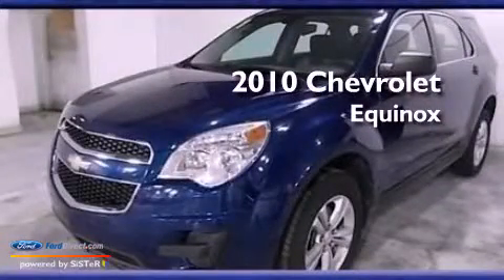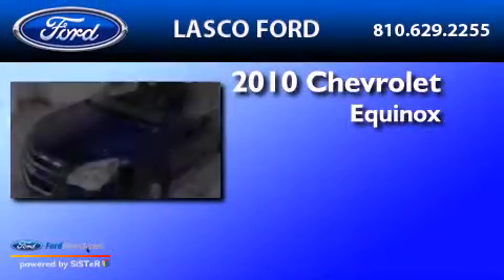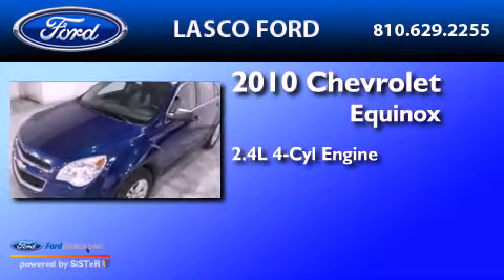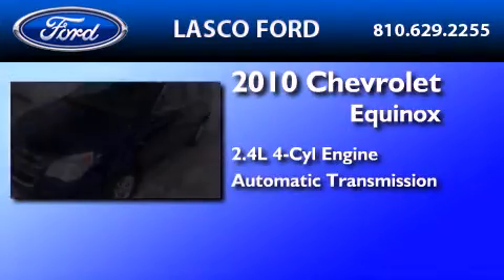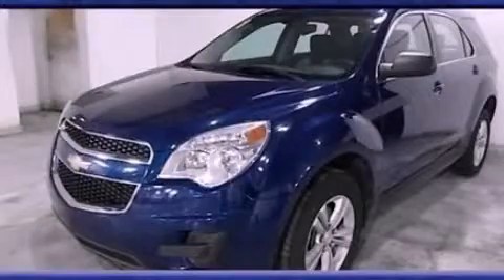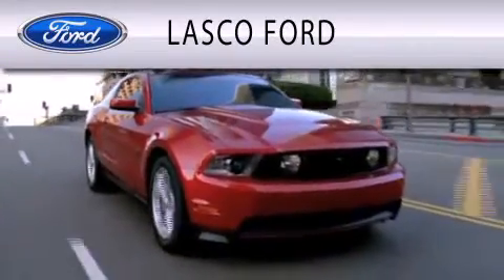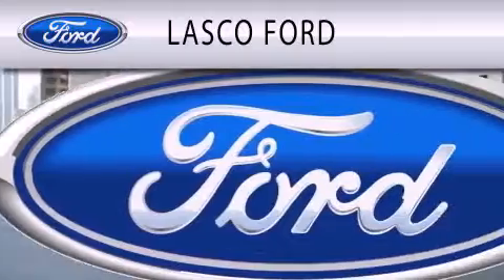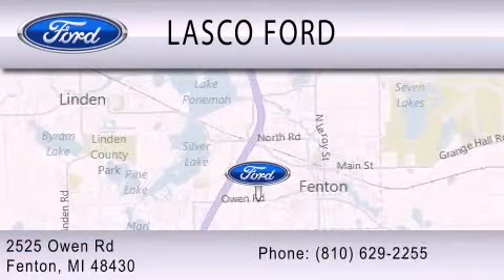2010 CHEVROLET EQUINOX Fenton MI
Year : 2010
 Make : CHEVROLET
 Model : EQUINOX
 Engine : 2.4L I4 16V GDI DOHC
 Trans . : 6-SPEED AUTOMATIC
 Exterior : BLUE
 Miles : 77,576
 Interior : GRAY
 Stock : GP5747